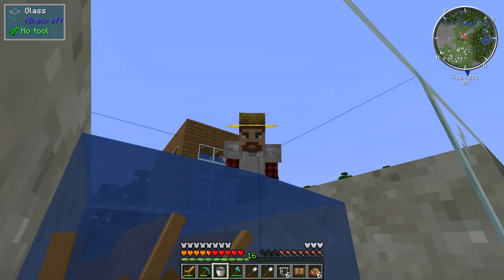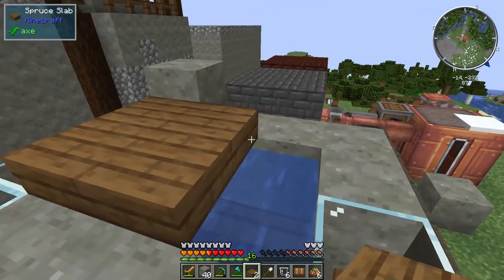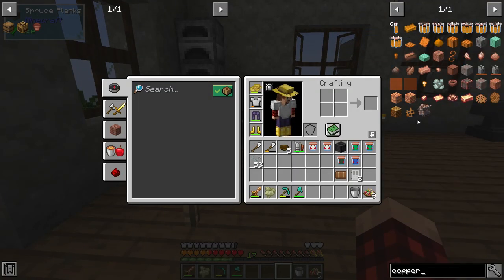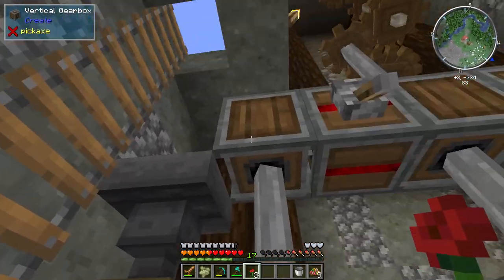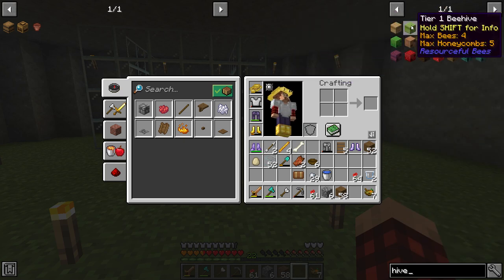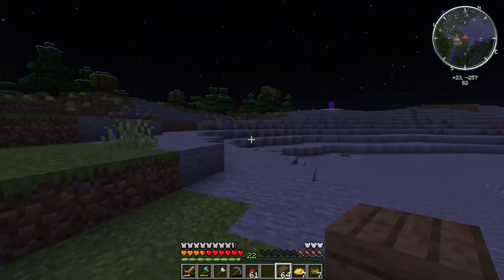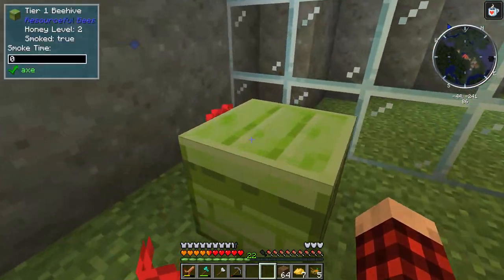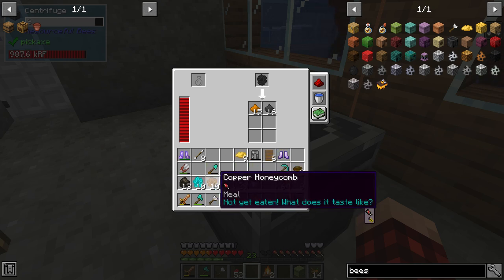1.16.5 Modded Minecraft: Brass : Episode 10: Resourceful Bees!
Now that we have a little power, lets figure out how to get some honey combs!  Its time to go across the world and find bees of all kinds and then figure out away to breed them, house them, and rake in all the good stuff!  Oh man!  Bees!  My favorite!